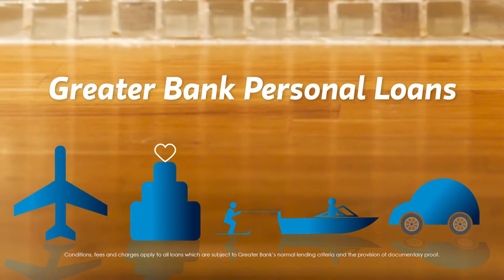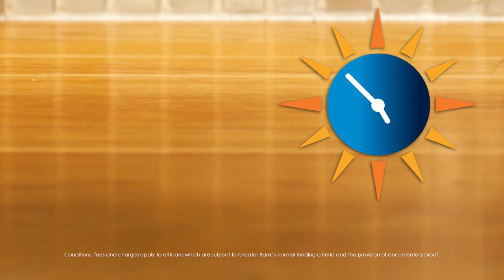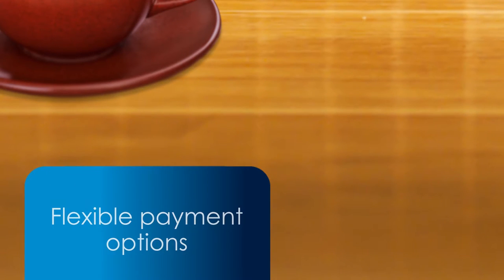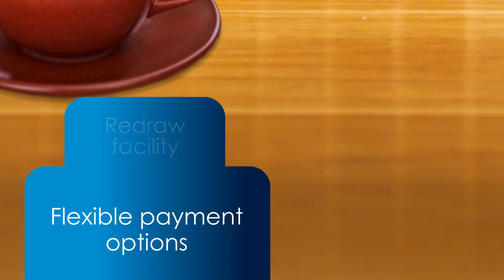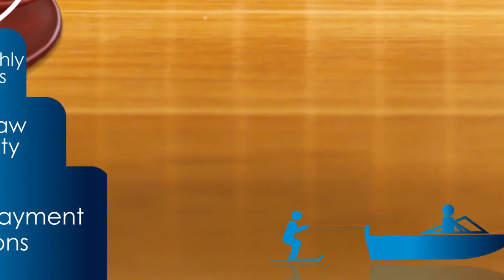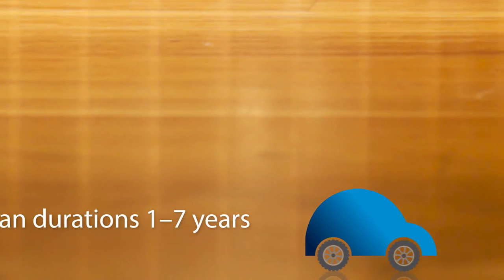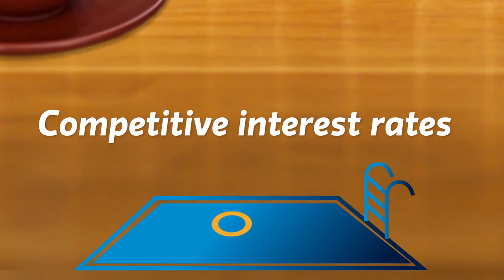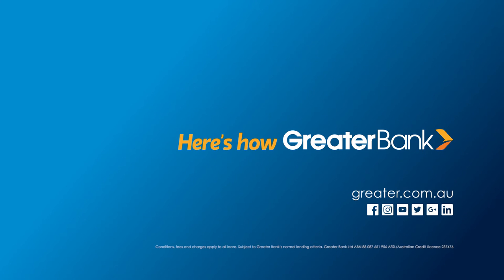Get what you want with a Greater Bank Personal Loan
When you've got something special in mind, you don't want to have to wait. But that doesn't mean you don't also want the best deal around.
A Greater Bank Personal Loan can be approved in as little as 24 hours, with flexible repayment options, redraw facility and no monthly or annual fees.
Find out more about Greater Bank Personal Loans, and apply online today